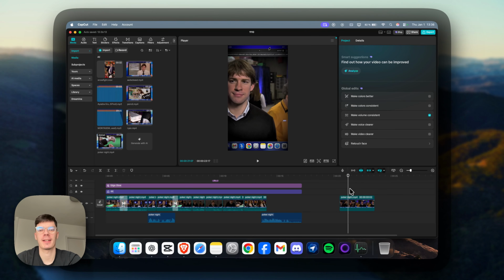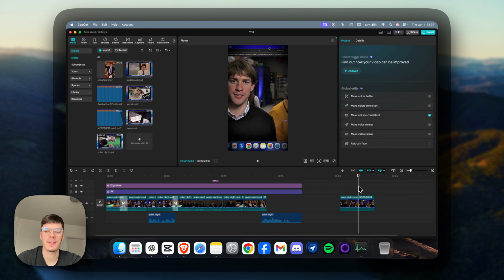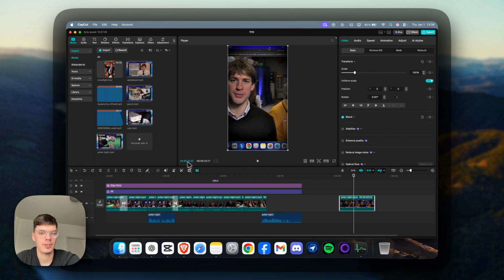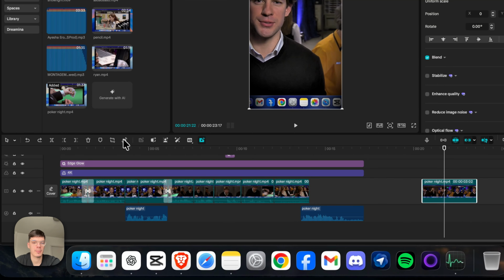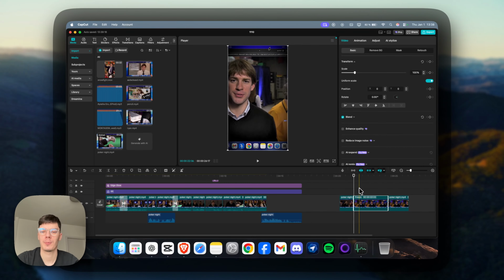How to Freeze Frame in Capcut on PC/Mac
Learn how to create a freeze frame in CapCut on Mac. This tutorial shows how to pause a moment in your video and adjust the frame duration.